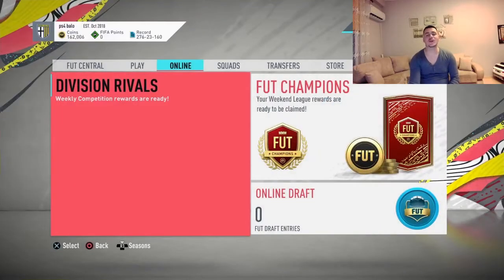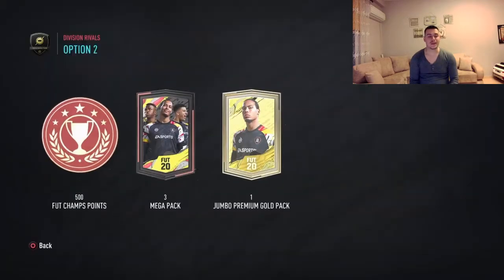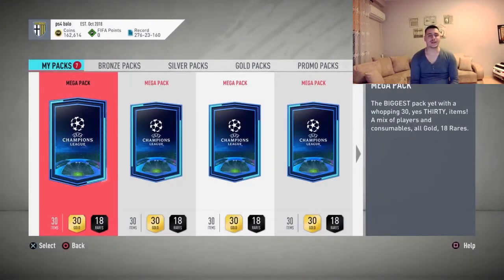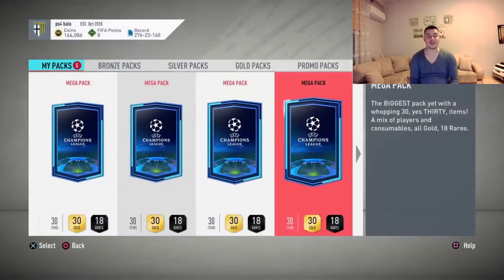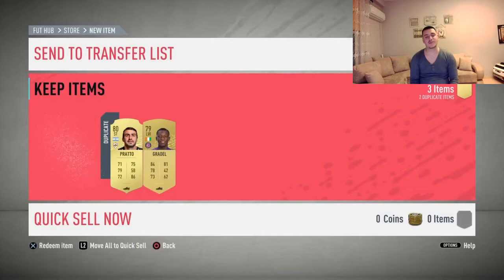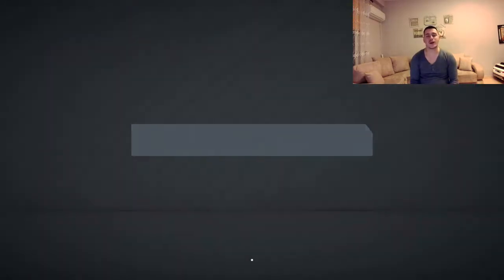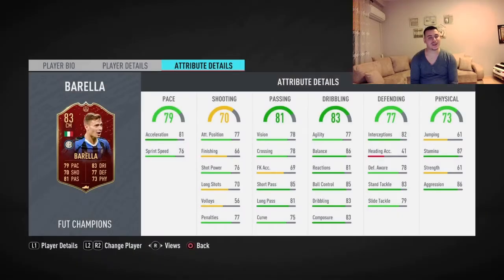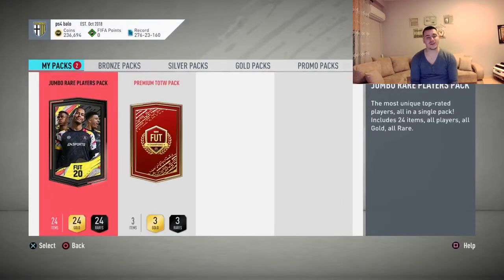FUT CHAMPIONS ELITE 3 & DIVISION RIVALS REWARDS! FIFA 20 ULTIMATE TEAM